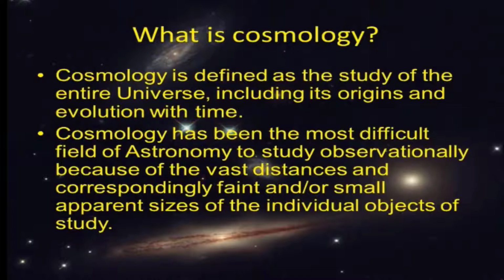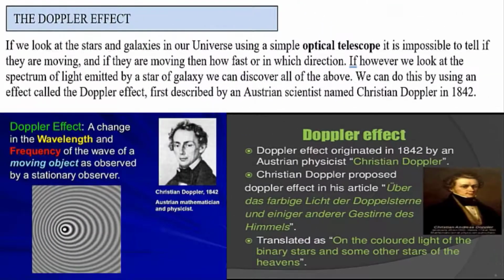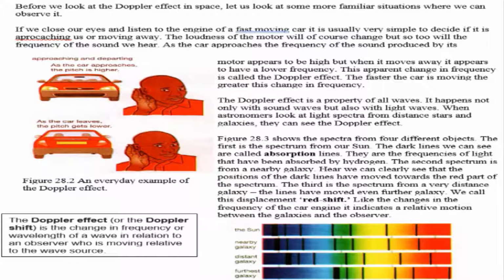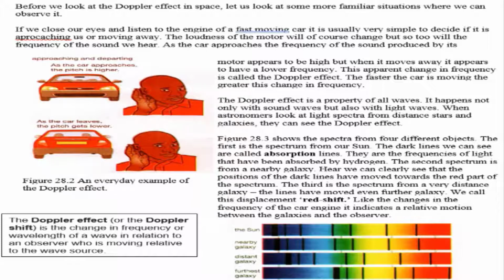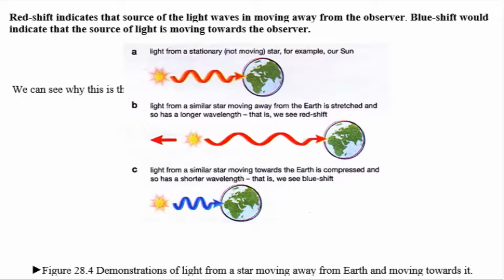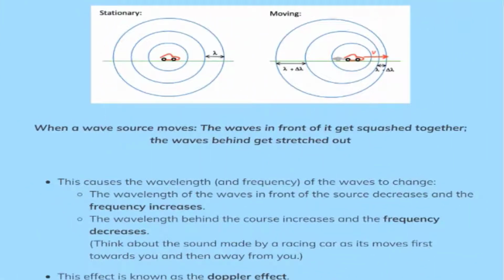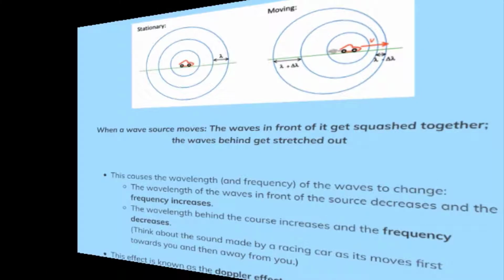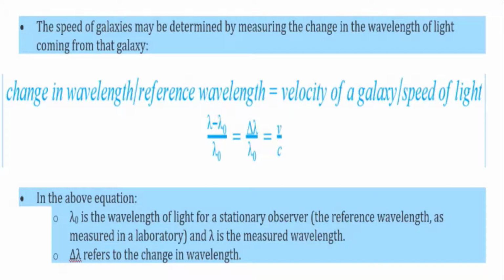Edexcel/CIE/AQA Physics || Cosmology, Doppler Effect, Red Shift, and Doppler Equation.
Edexcel/CIE/AQA Physics || Cosmology, Doppler Effect, Red Shift, and Doppler Equation || Science With Jahangir.